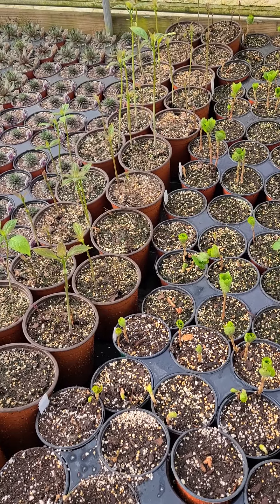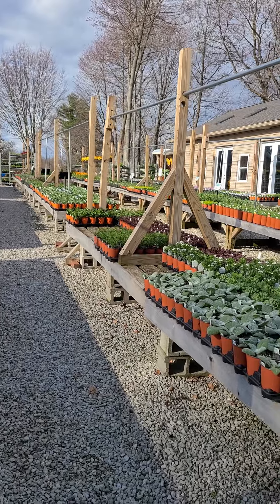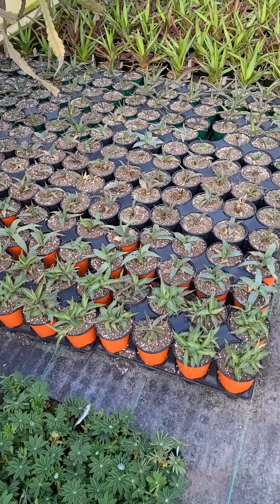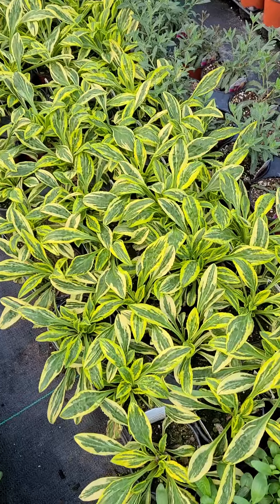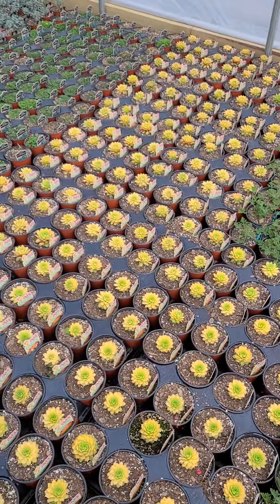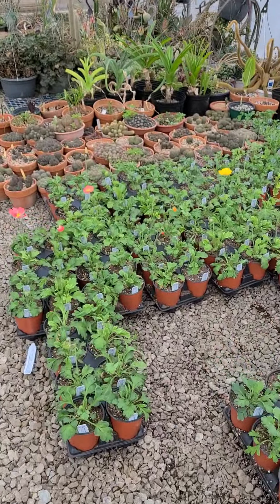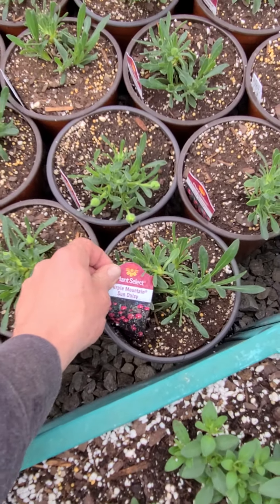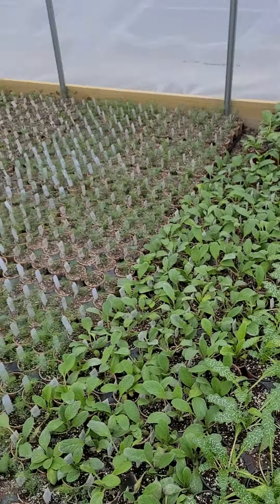💥Growing walk with Jared!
See how things are coming along at the ranch in this behind the scenes crop walk. Spring is coming!!!✌️❤️🌱plants